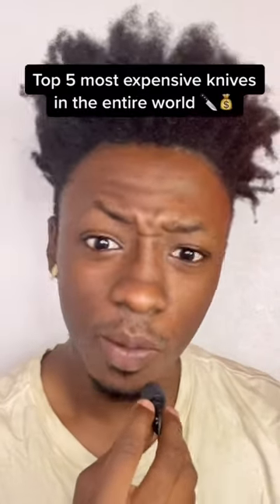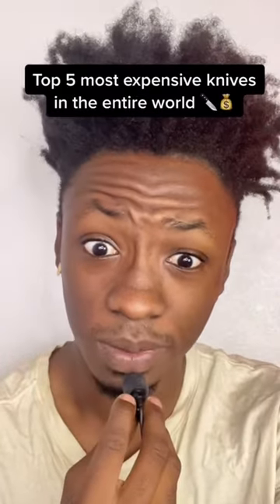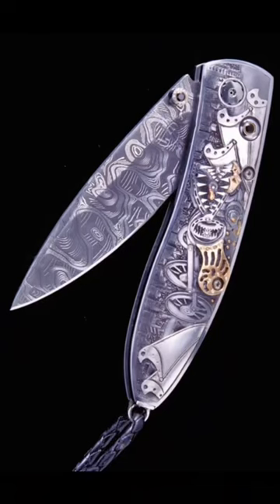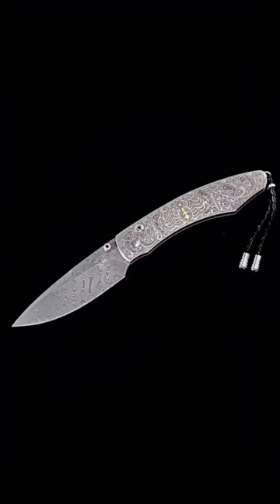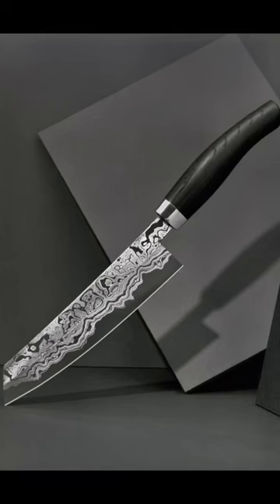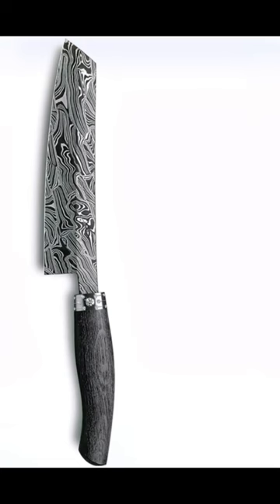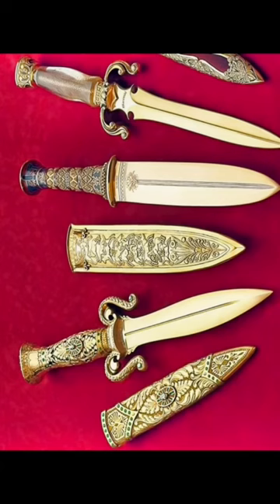Top 5 most expensive knives in the entire world 🔪💰🤯